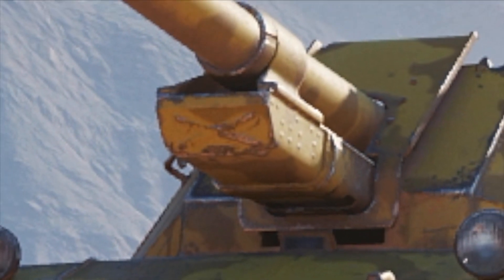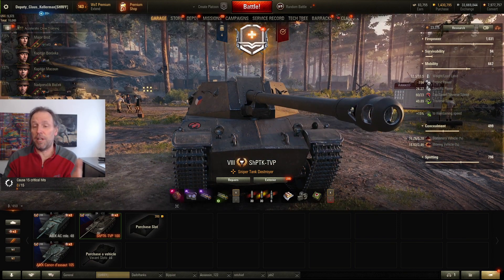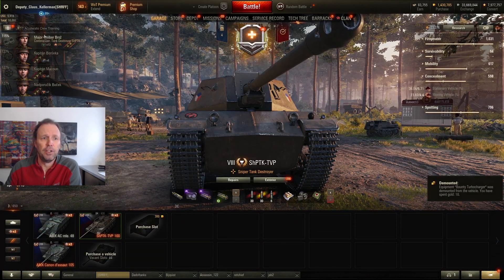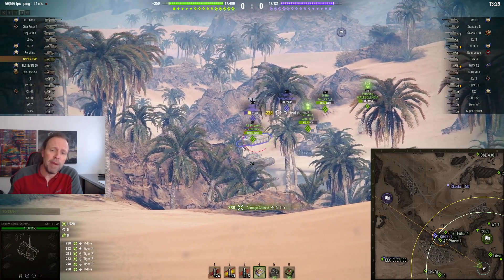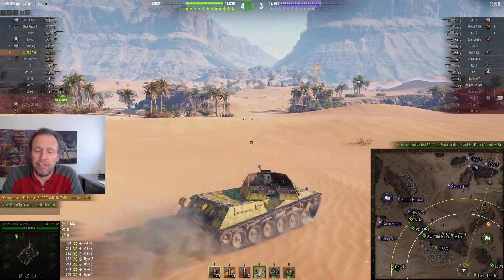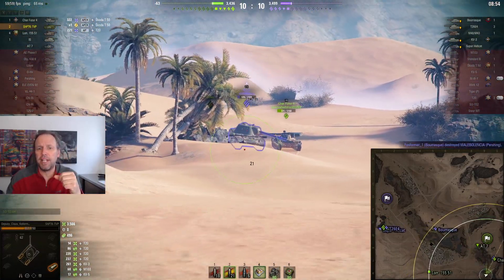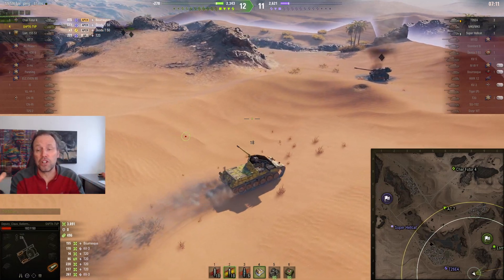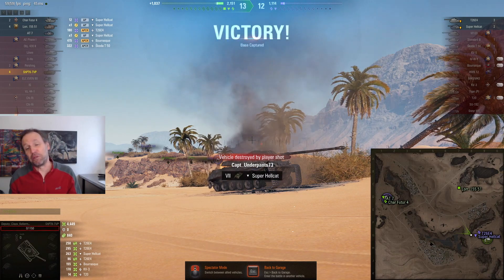Is The Czech TD OP? Should You Spend Money? Buyer Beware.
Buyer Beware!  Should you spend money on the ShPTK-TVP 100 tier 8 Czech Premium TD "Queen of the Night" grind?  My NO BS opinion.